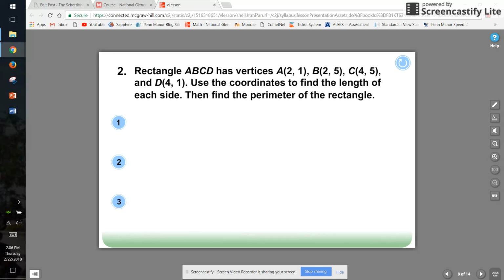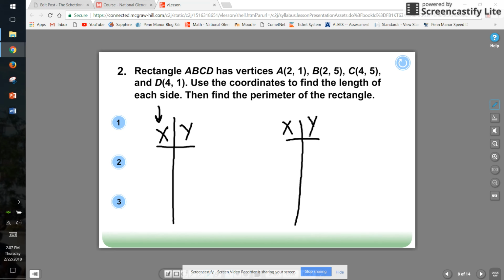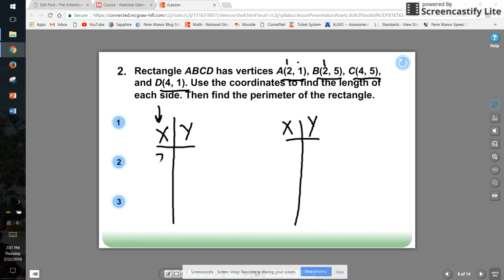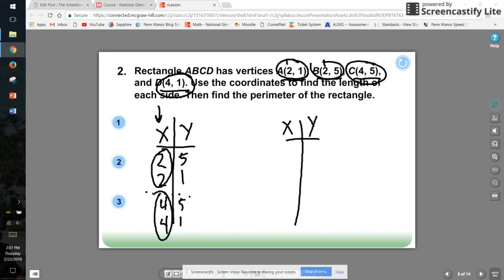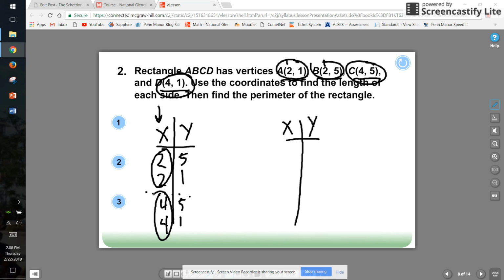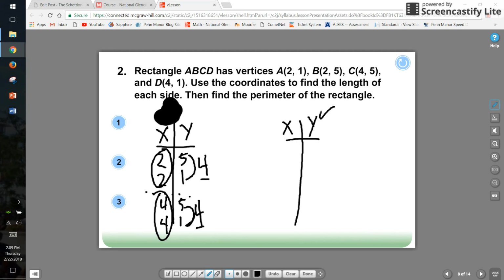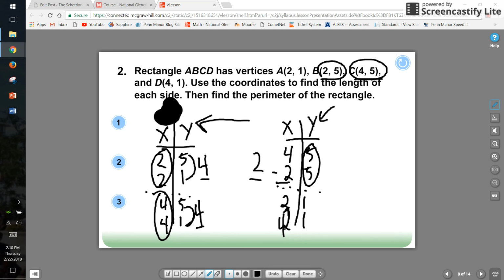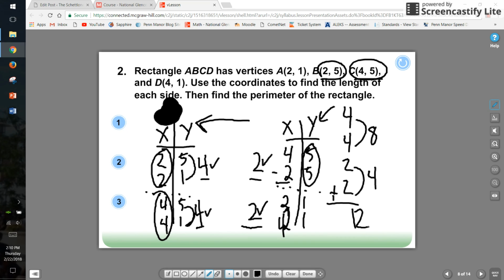Polygons on the Coordinate Plane